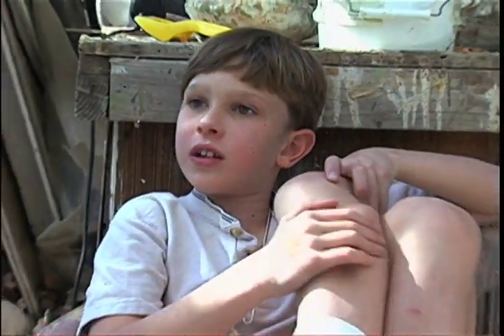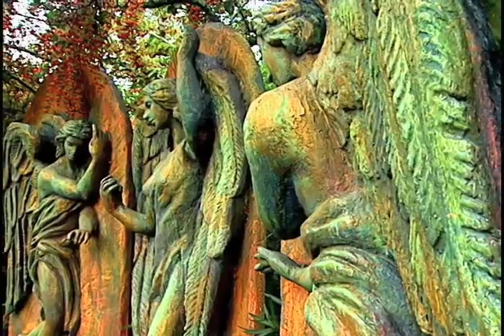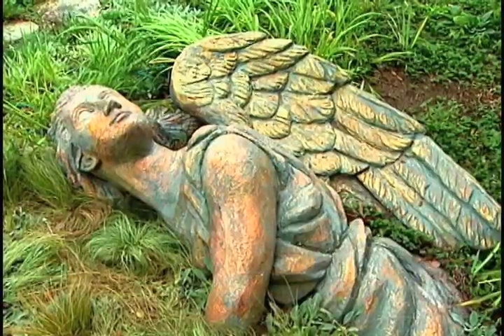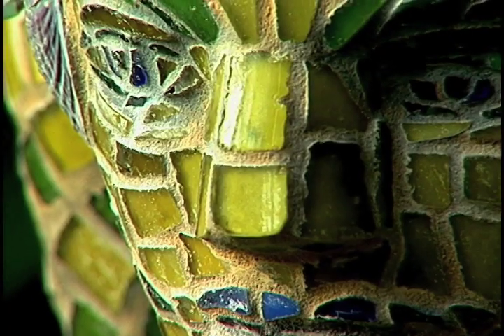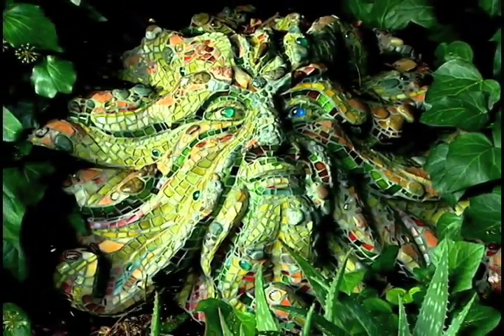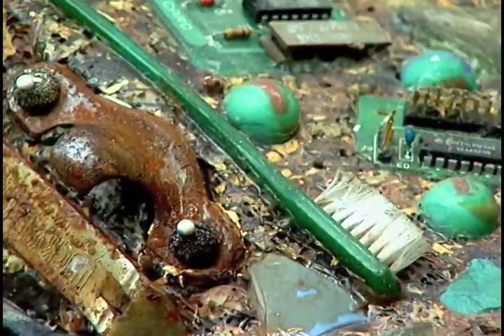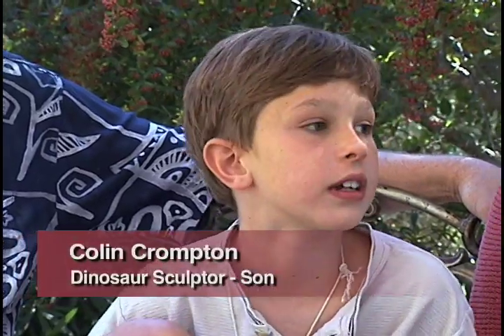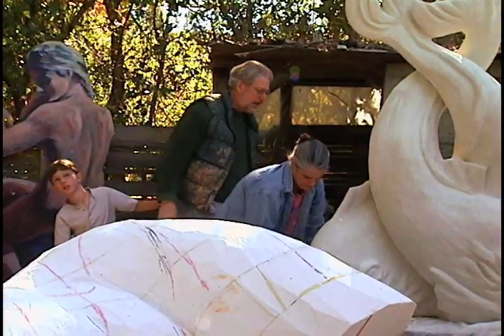Homestead d'Art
This is an example of my style of short format "person/place/thing" spotlight.  This story is about a family of artists - Mother, Father and Son, who integrate their artwork into their backyard garden.  Their works include large sculpture, mosaics and dinosaurs!  This is a WAVE Award finalist.